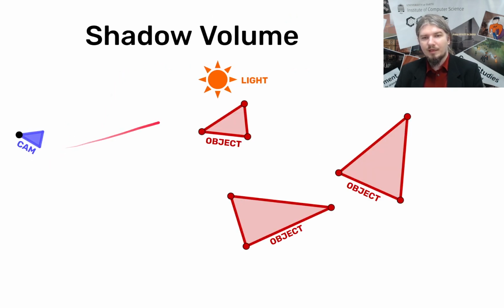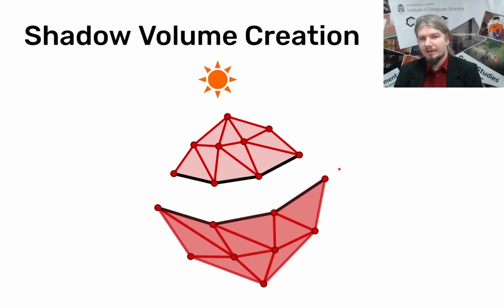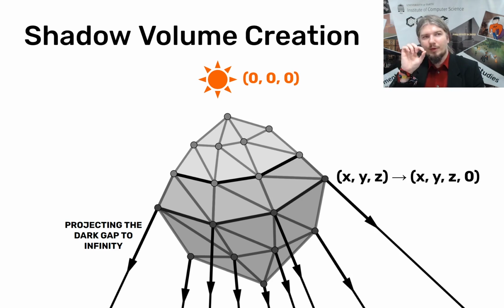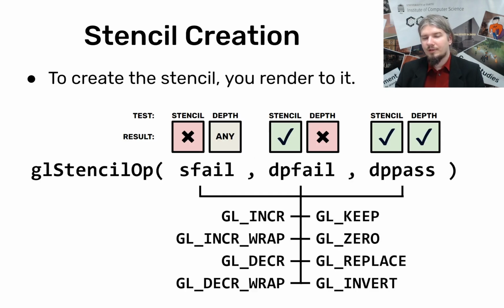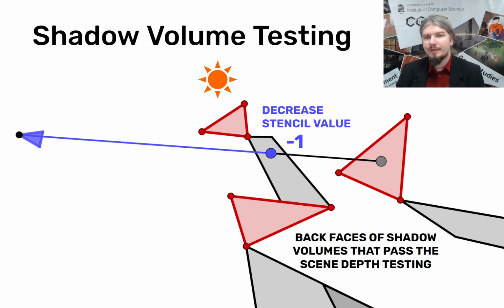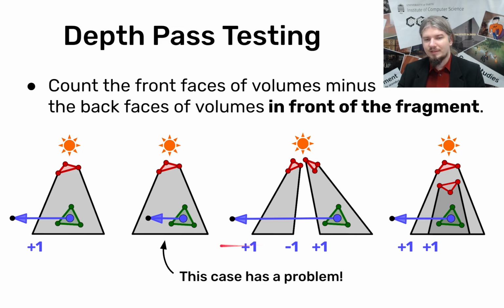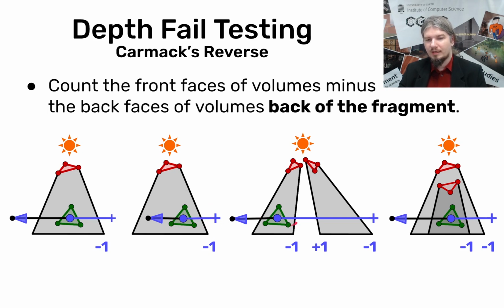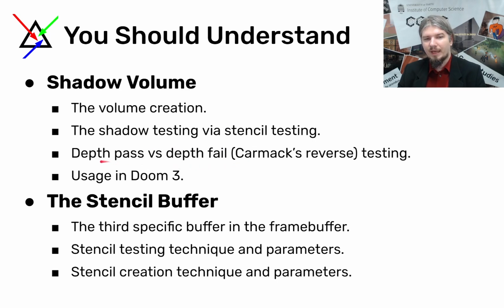14.3 Shadow Volume